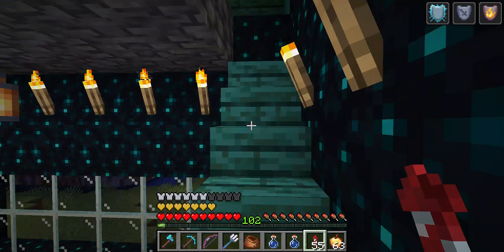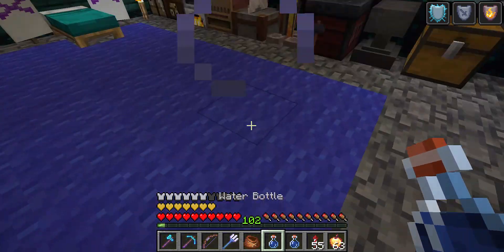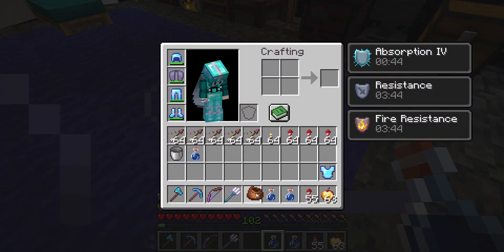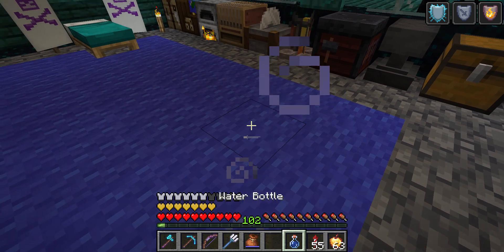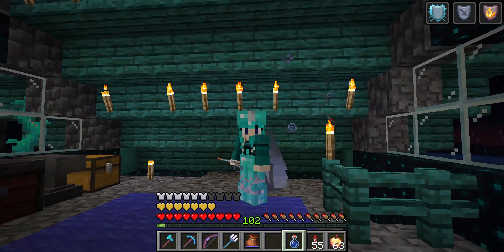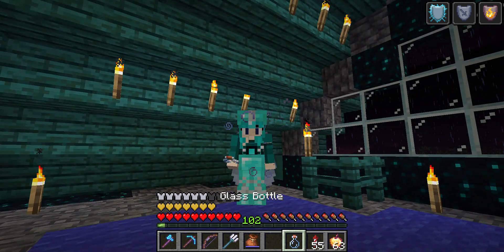How to Make a Water Bottle in Minecraft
In this Minecraft crafting tutorial, we'll show you step-by-step how to make a Water Bottle! Whether you're a seasoned Minecraft player or just starting out, knowing how to create essential items like Water Bottles is crucial for your survival in the game.

In this easy-to-follow guide, we'll cover the entire process from start to finish, including the materials you'll need and the crafting steps involved. Water Bottles are not only essential for survival, but they also play a vital role in brewing potions and sustaining your character's

By the end of this video, you'll have a solid grasp of how to create Water Bottles in Minecraft, making your in-game adventures more exciting and enjoyable.

If you found this tutorial helpful, be sure to give it a thumbs up, subscribe to our channel, and ring the notification bell to stay updated with more Minecraft crafting and gameplay tutorials.

Have any questions or suggestions for future tutorials? Leave them in the comments section below.